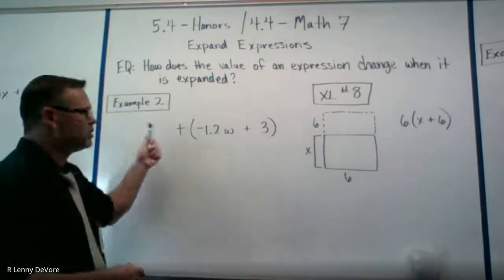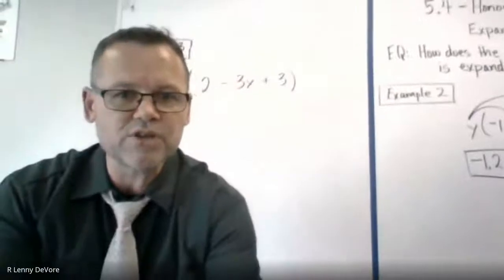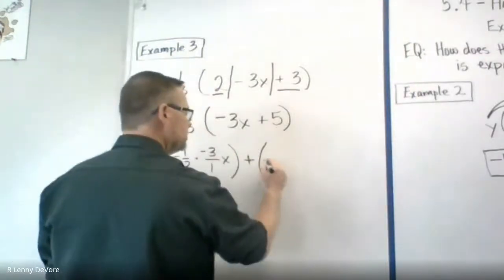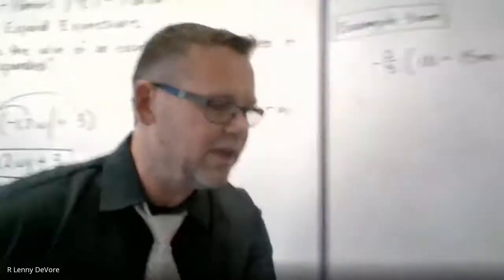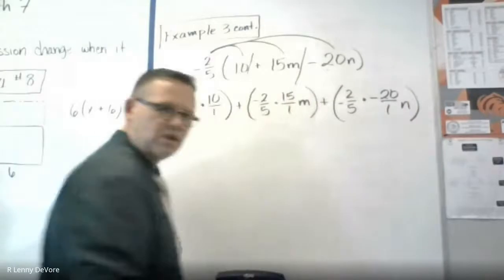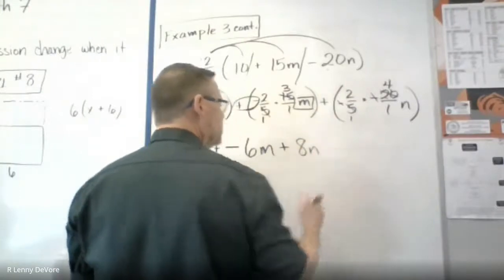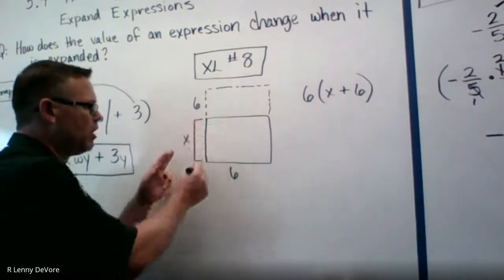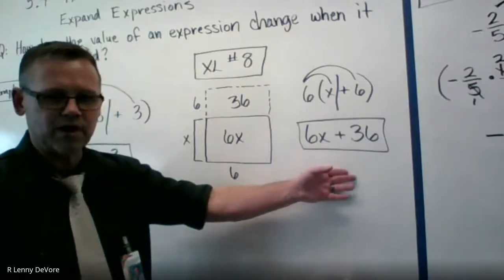5.4 Honors / 4.4 Math 7 - Expand Expressions